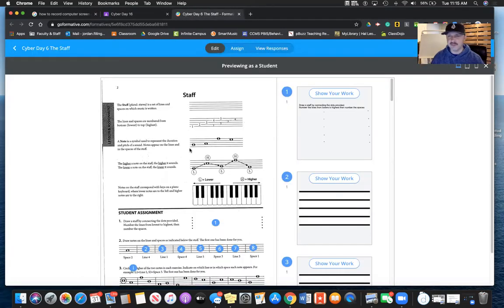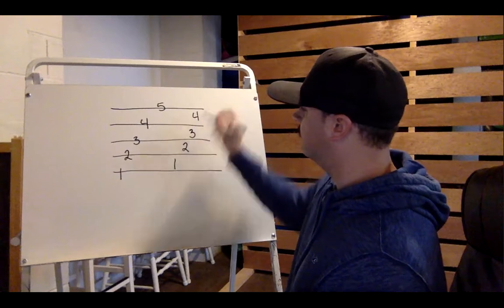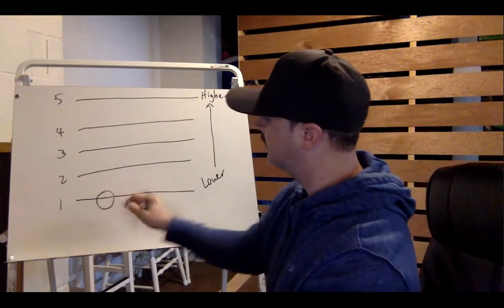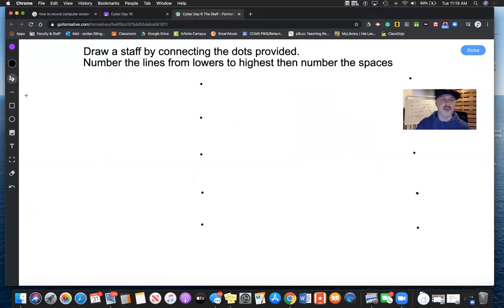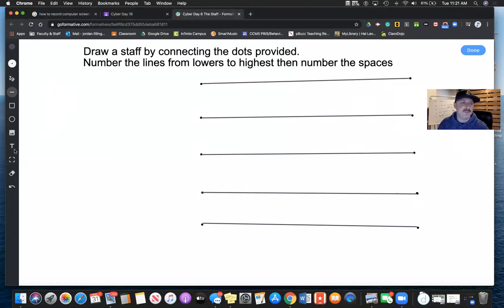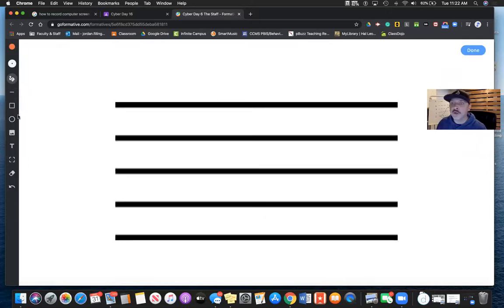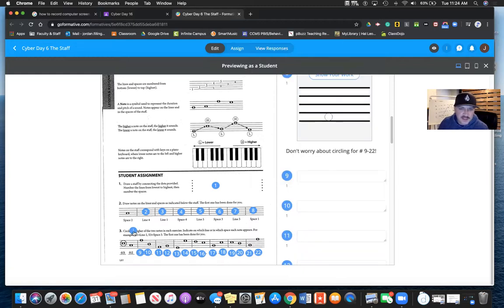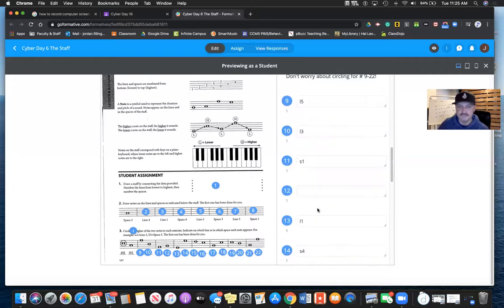The Staff Lesson